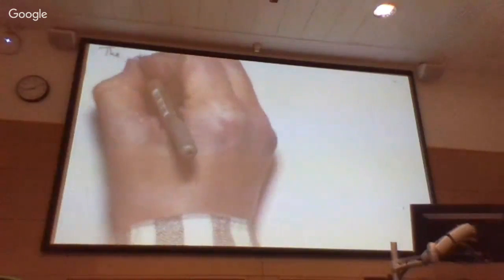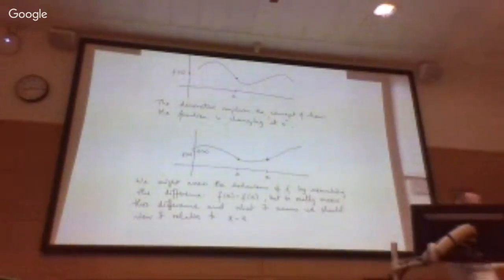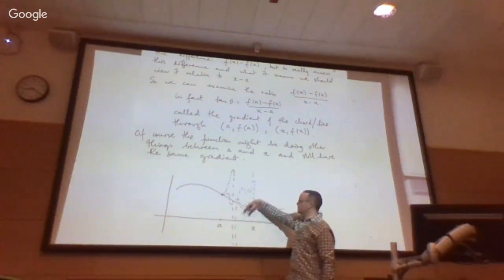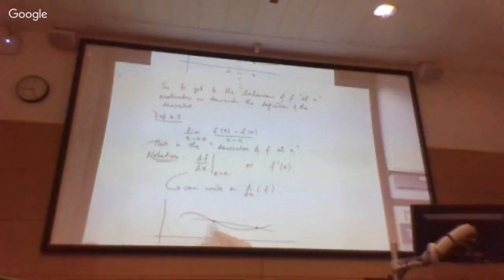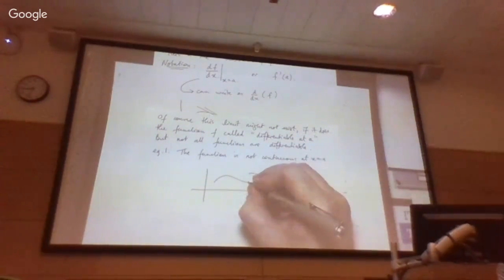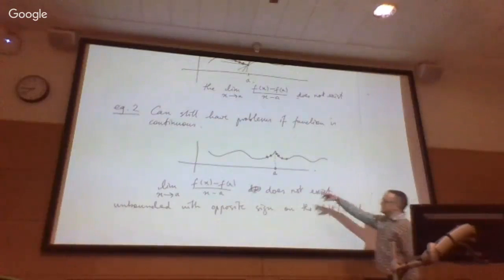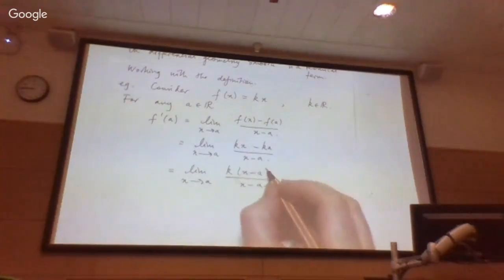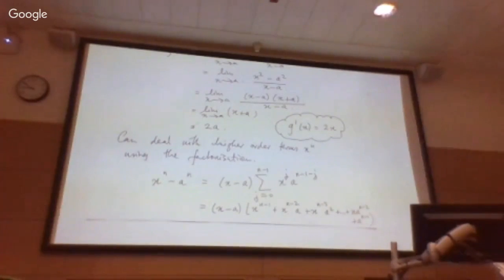Mathematics Fundamentals: The derivative